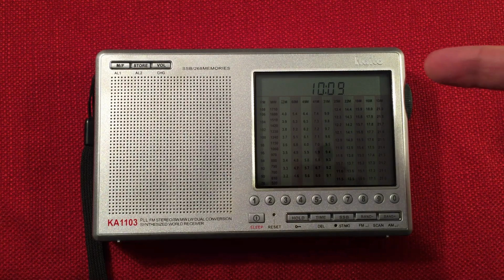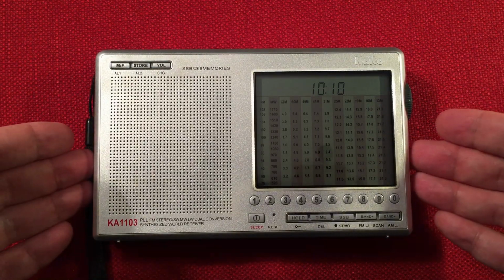Kaito KA1103 PLL Shortwave Radio Daytime MW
The original Katio KA1103 PLL Shortwave radio has no mute on tuning making this receiver ideal for teasing those faint signals from the radio spectrum.  Pairs well with a passive loop.

▶ The KA1103 DSP Version on Amazon

Overall, I am very impressed with it's daytime medium wave reception.  I would say it equals the current DSP model with out the mute on tuning.  I hope one day radio manufactures will go back to this type of circuit for our tuning enjoyment.

Arnold Alt
Peter Atkinson
floredon
Gary B
Don Brubaker
Chuck E
Loretta J
Mac R
Dane S
Rita B